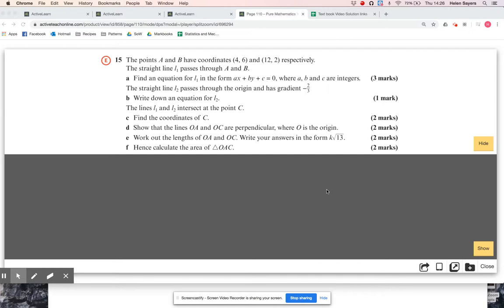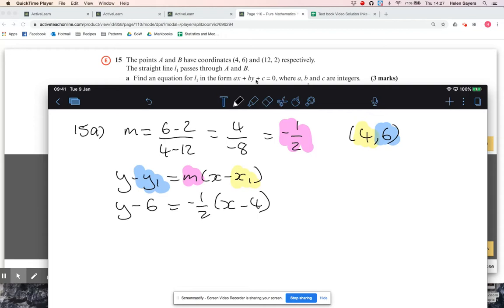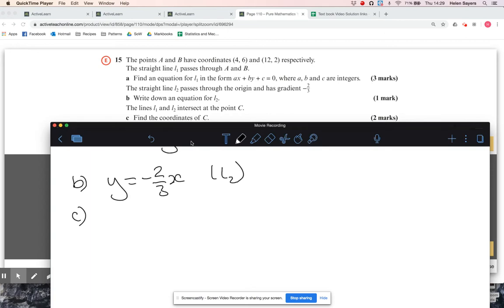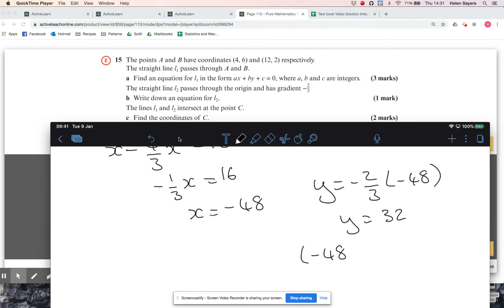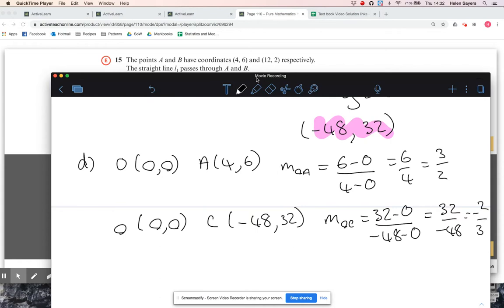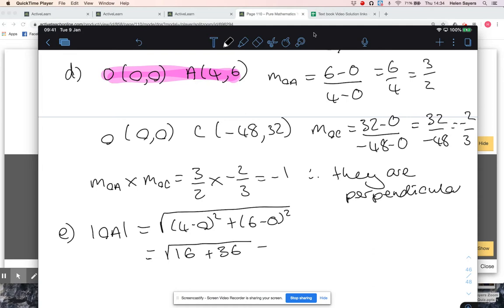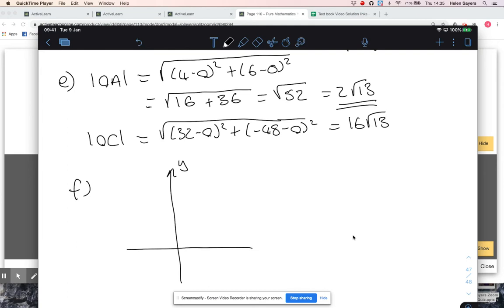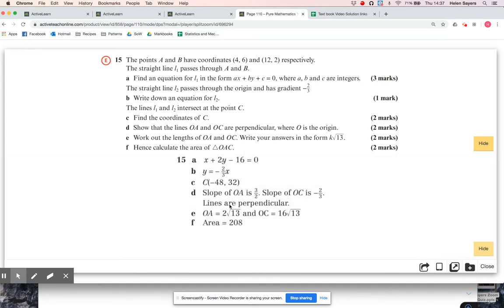Year 1 Core Mixed Ex 5 Q15